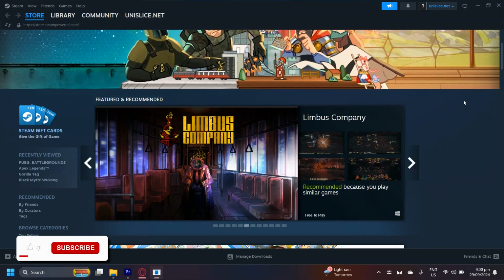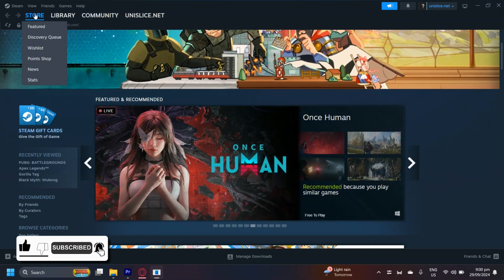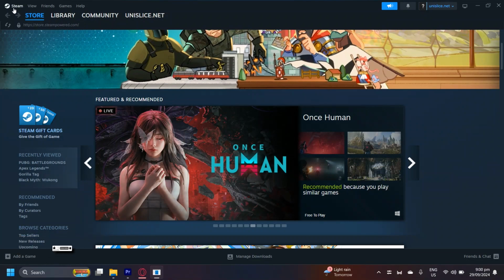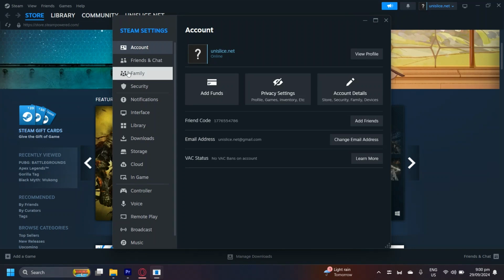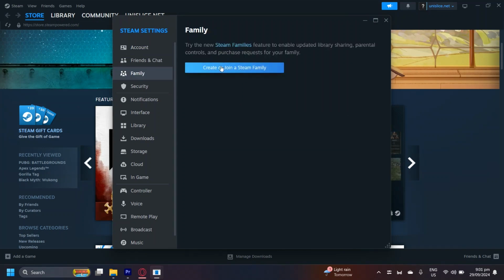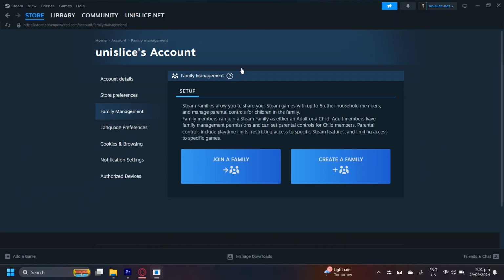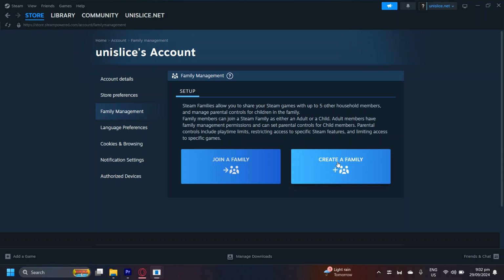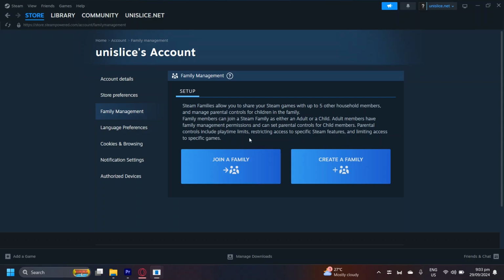How To Add Someone To Steam Family Sharing (new method)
In this how to tutorial video we show you how to add someone to steam family sharing. Make sure to follow all these simple steps to get the benefits and advantages of having a steam family sharing!